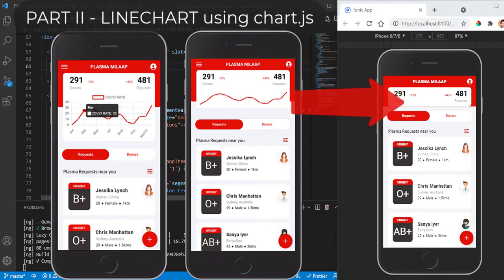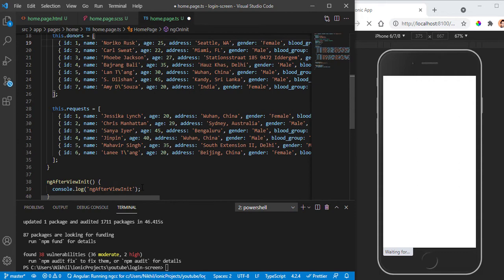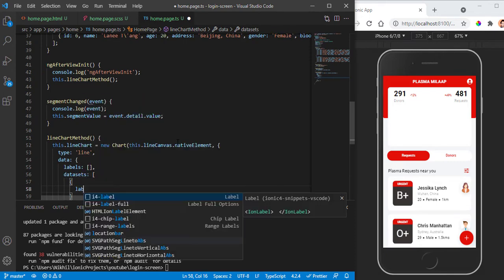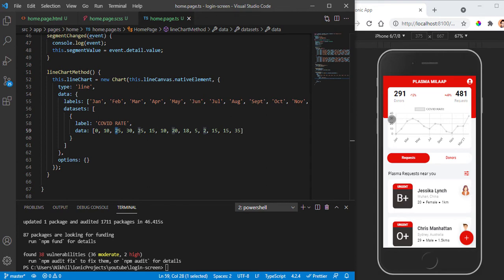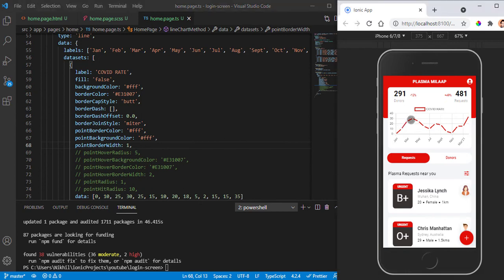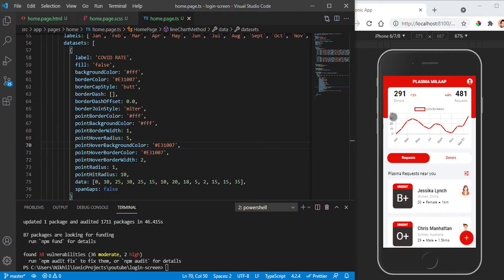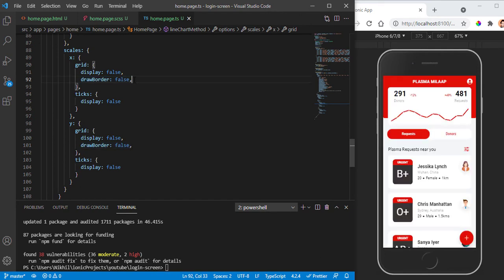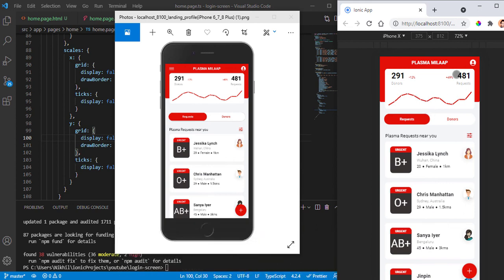Ionic 5+ Charts (2021) - COVID-19 PLASMA MILAAP APP - Part II | Ionic 5 UI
► Hello Friends, Welcome to @CodingTechnyks. In this pandemic time-period, I present to you an application related to COVID-19 Plasma Therapy "Plasma Milaap App" for connecting donors & recipients using​ Ionic5 Angular for android & ios. This is Part II of this design where we will implement Charts using chart.js.

► Consists of lots of features:
      - Theming & Styling Ionic App
      - Add Custom Colors in Ionic App
      - Line Chart using Chartjs
      - Ionic Segment Component (ion-segment)
      - Shrinking header
      - Use of Shared Component
      - Modern Responsive Sidemenu (ion-menu)
      - Modern style Profile Page Design
      - Ionic ActionSheet Component (ActionSheetController).

► Timestamps
00:00​ App Promo
00:43​ Introduction & Project Setup
01:47 Integrating Chart
15:18 Outro

Images Used:
1. Background vector created by s.salvador
2. Icons made by Freepik title="Flaticon)
3. Icons made by Smashicons
4. Background vector created by starline